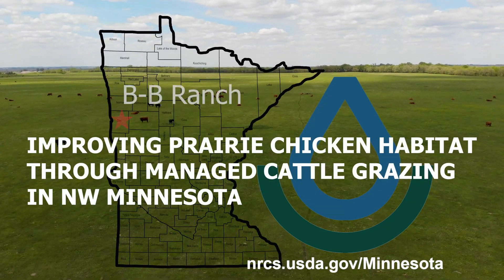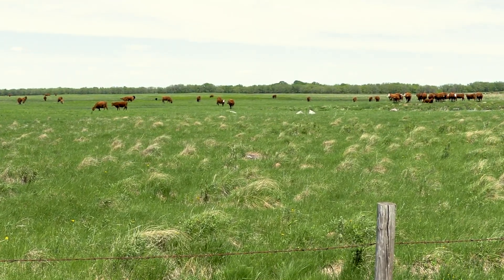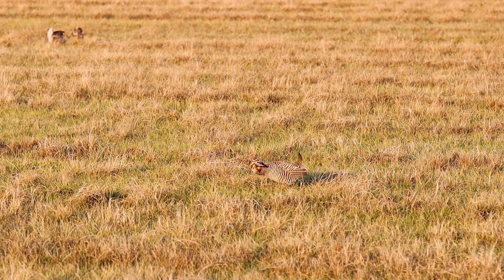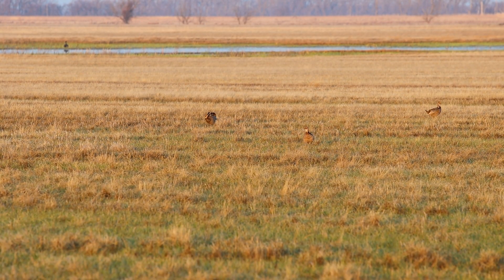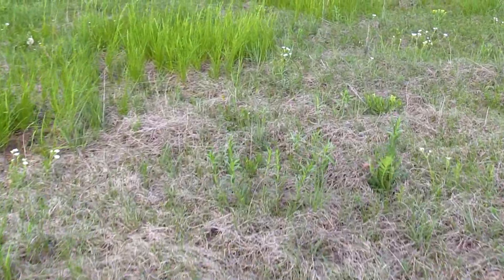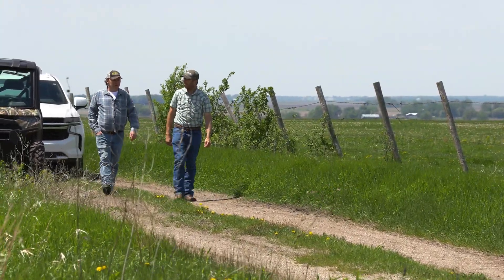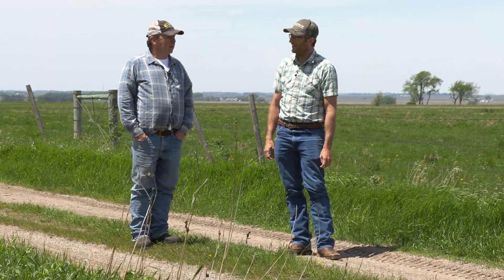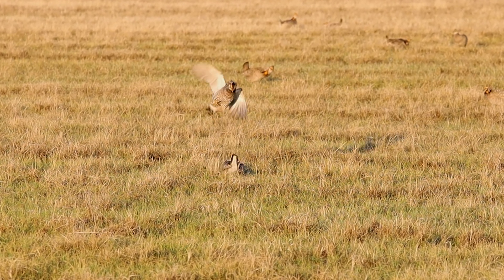Improving Prairie Chicken Habitat Through Managed Cattle Grazing in NW Minnesota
Rancher Brad Bjerken shows how he has improved prairie chicken habitat on his 3,800 acre B-B Ranch in Clay County, Minnesota. He discusses with Jeff Duchene, State Grazing Specialist with NRCS, how he rotationally grazes his 120 cows on several large paddocks. This allows him to rest portions of his pastures resulting in varying amounts of grass cover throughout his ranch, crucial to prairie chickens leks and nesting habitat.

Brad has been working with the NRCS for several decades with the Conservation Reserve Program (CRP), Wetland Reserve Program (WRP) and the Environmental Quality Incentives Program. Jeff Kalin, State Wildlife Biologist, NRCS, Jake Nelson, Farm Bill Biologist, and Jillian Fejszes, Farm Bill Biologist with Pheasants Forever discuss how Brad's conservation practices have improved the habitat for hundreds of prairie chickens that use his Ranch throughout the year. The B-B Ranch is also home to the Richardson's Ground squirrel and the endangered, Dakota Skipper butterfly. Brad has also worked with the NRCS on improving watering distribution for cattle and fencing for rotational grazing. Videography by Dan Balluff.

And for more videos about other NRCS conservation-related projects, please visit the Minnesota NRCS YouTube channel

Time stamps:
00:00:00   Introduction to Rancher Brad Bjerken and the B-B Ranch
00:00:54  Jeff Duchene, State Grazing Specialist, NRCS
00:01:22  Jeff Kalin, State Wildlife Biologist, NRCS
00:04:32  Jake Nelson, Farm Bill Biologist, Pheasants Forever
00:04:56  Jillian Fejszes, Farm Bill Biologist, Pheasants Forever
00:05:20 Nesting
00:06:40 Agassiz Beach Ridge
00:07:36 The Importance of Cattle
00:08:17 Dakota Skipper Butterfly
00:09:45 Native Prairie
00:14:41 Water Quality